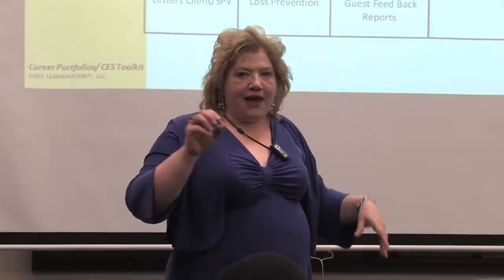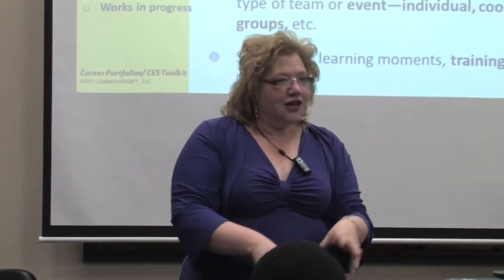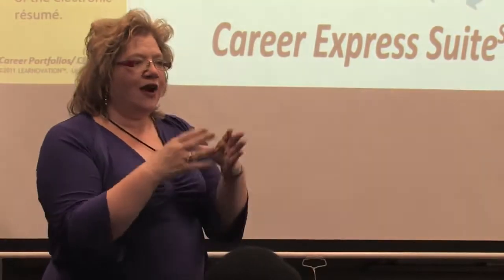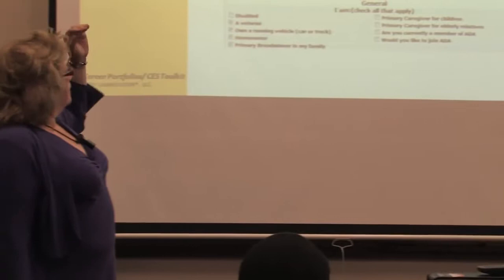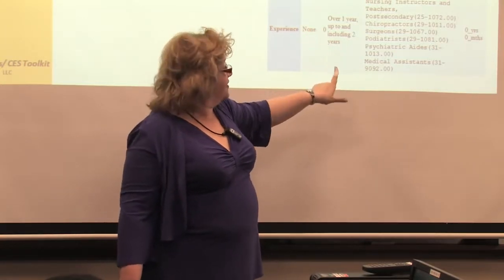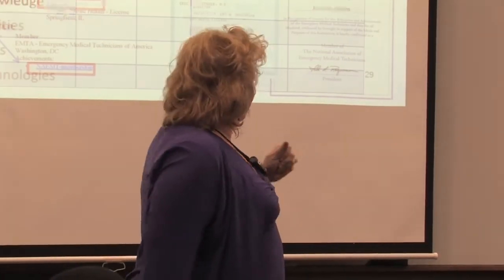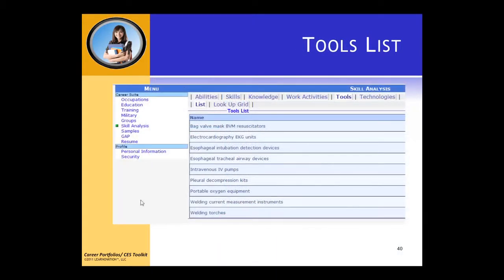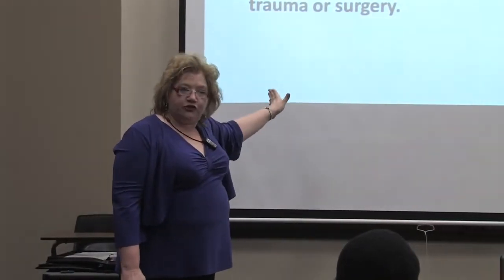Career Portfolios. For Career Success (10/25/2017)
Dr. Diana Wyatt and Dr. Anna Grae Williams teach an Eastern Illinois University class about portfolio development (10/25/2017).

Dr. Diana Wyatt and Dr. Anna Graf Williams teach portfolio development to a group of EIU students.

Learn how to put together your portfolio and what types of documents you can use to highlight your abilities for employers. This video also includes how to use your portfolio in your interview.